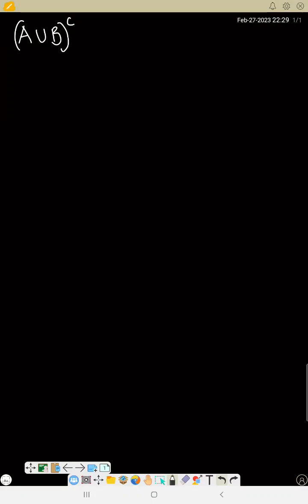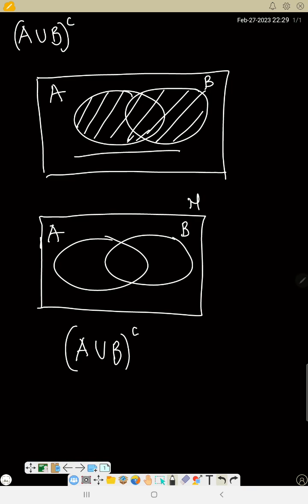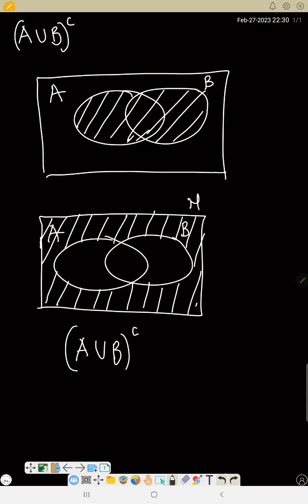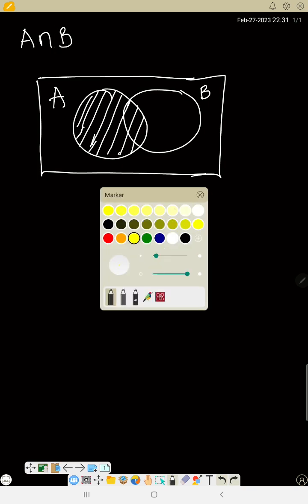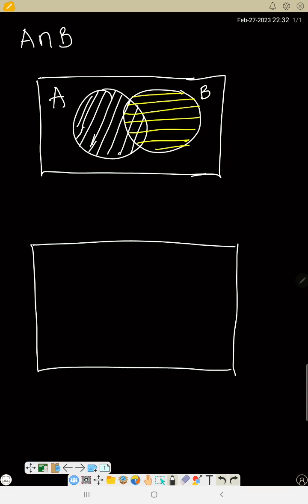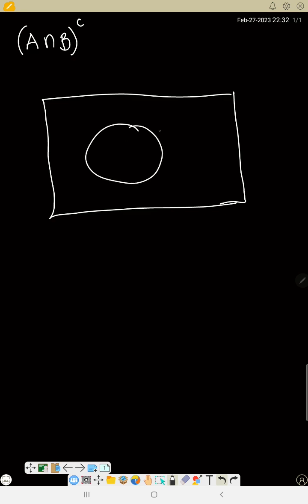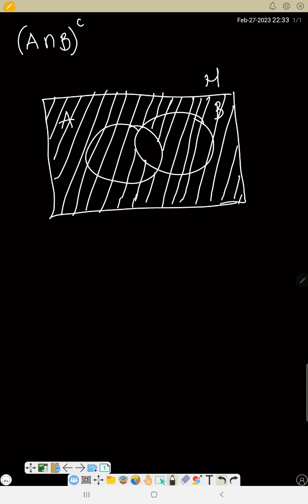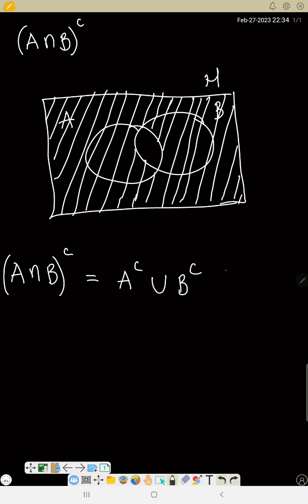SHADED PART OF VENN DIAGRAM. Video 3